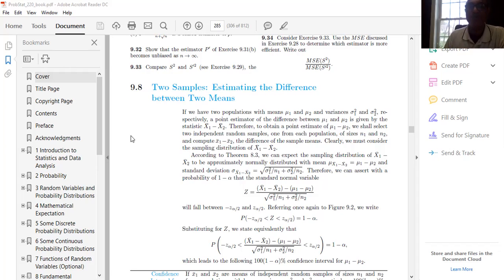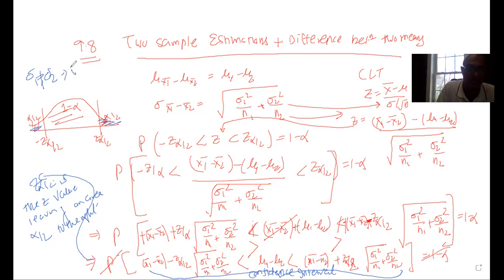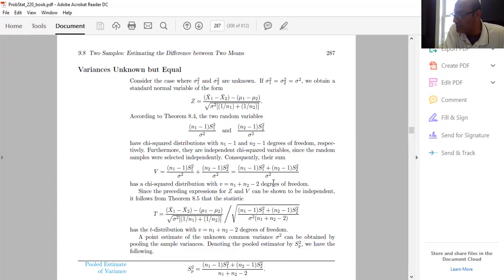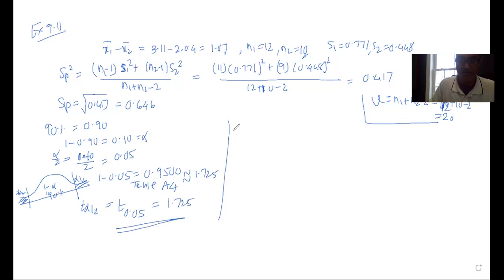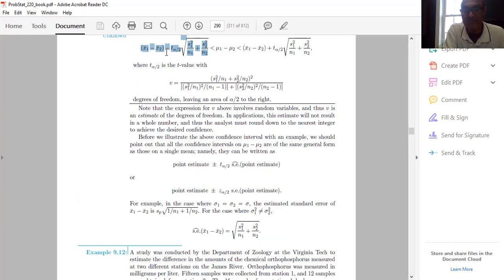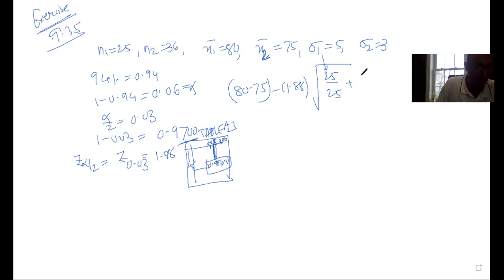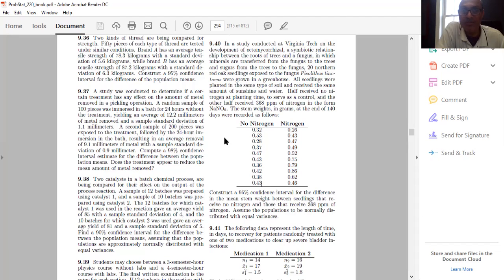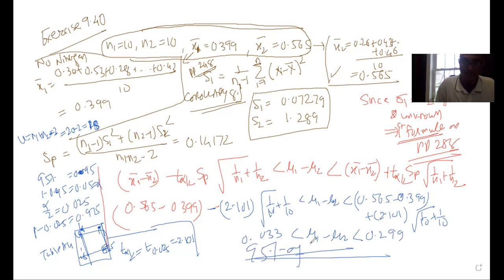Statistics and Probability-Ch 9 8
Two Samples: Estimating Difference Between Two Means